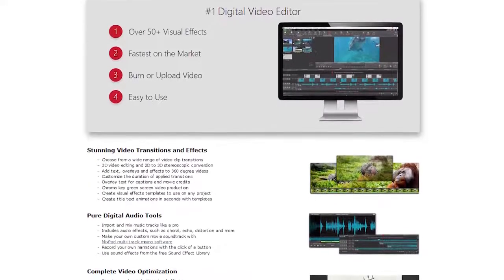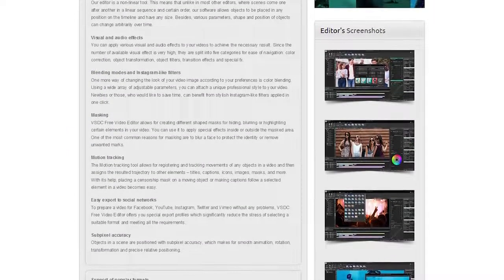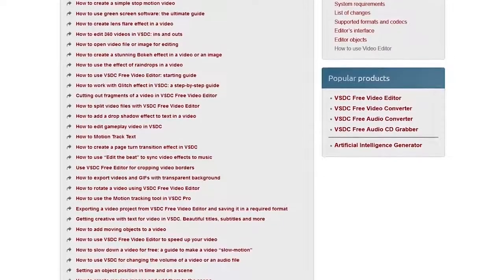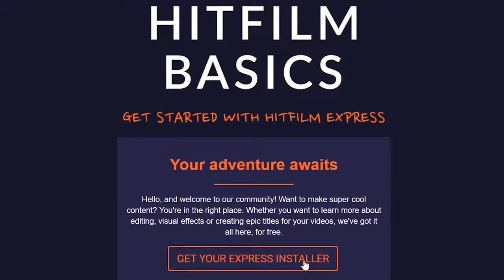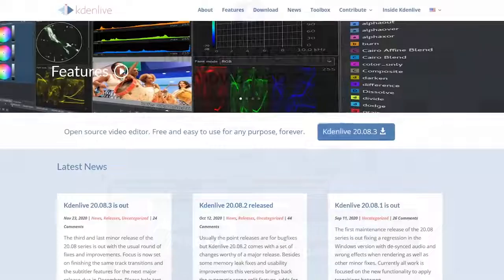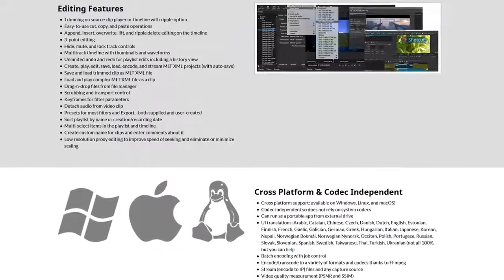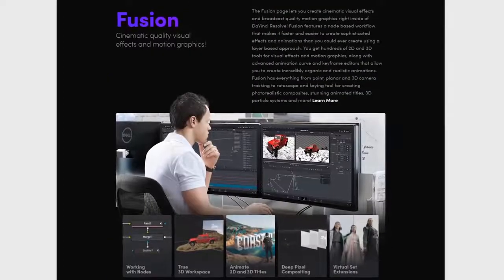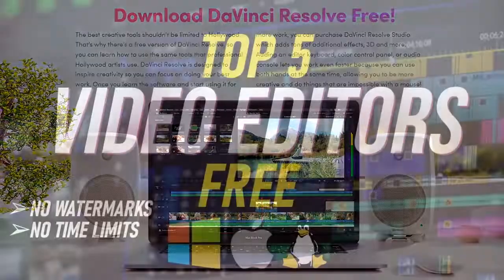Top 5 Best FREE VIDEO EDITING Software 2021